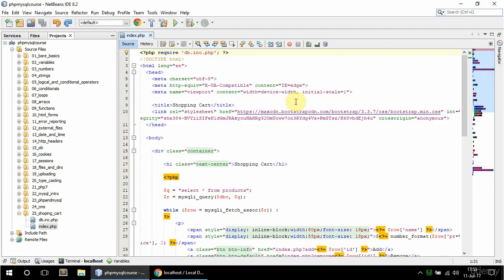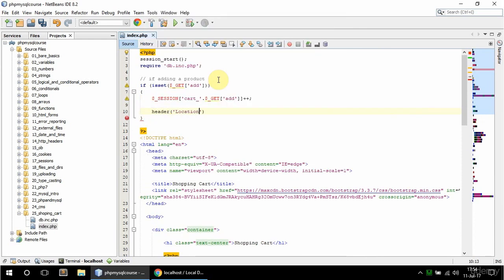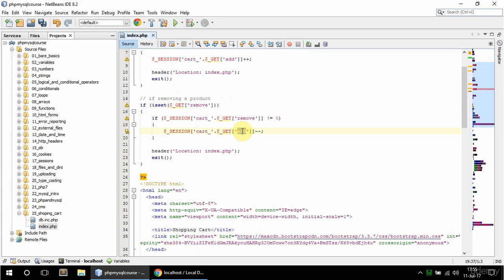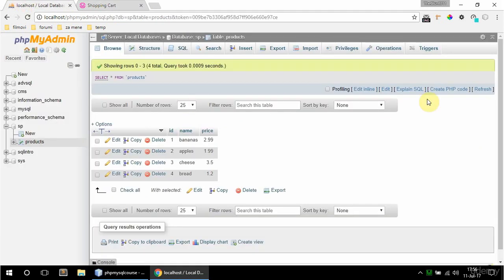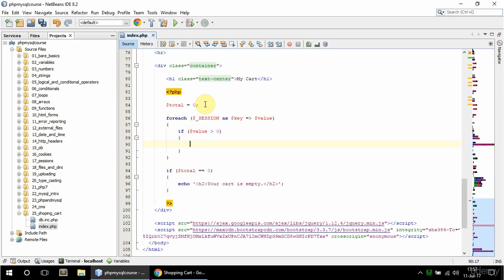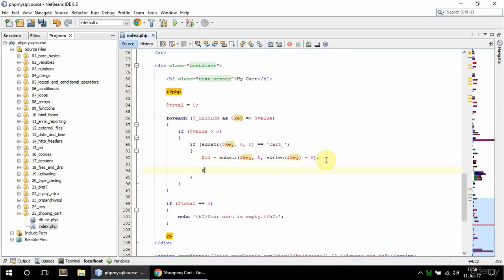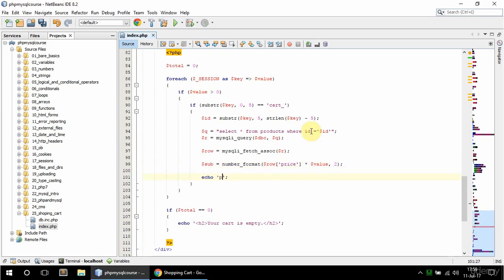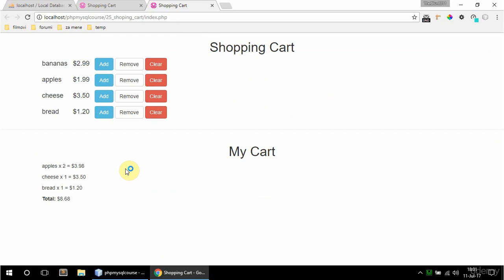73 shopping cart 3 - PHP and MySQL beginner to developer